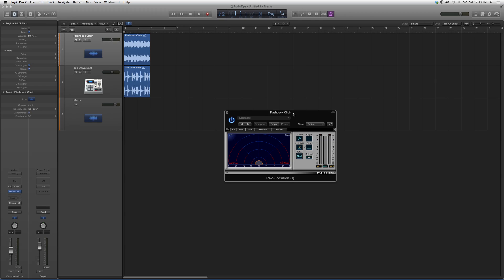205 Waves PAZ Position In Logic Pro